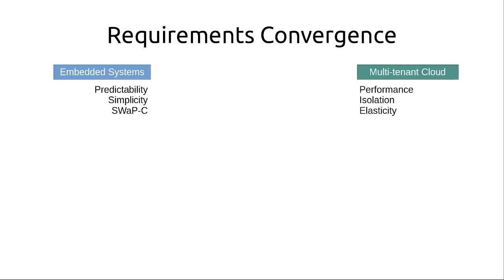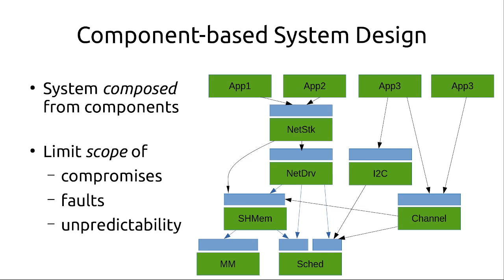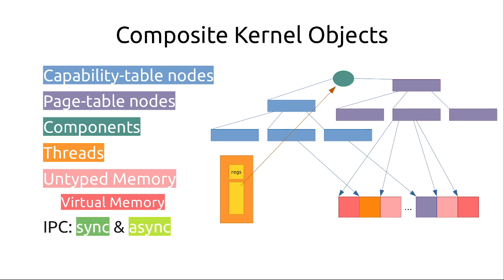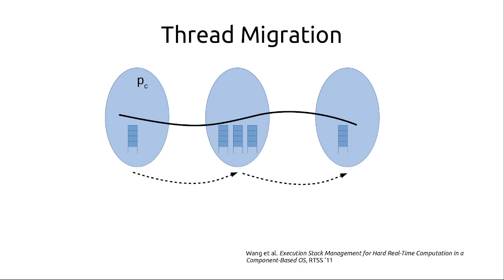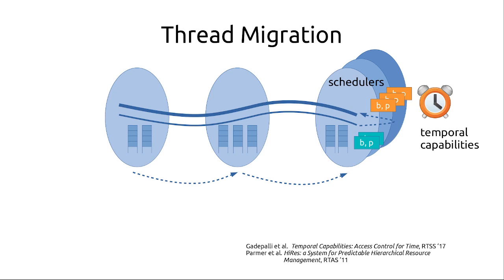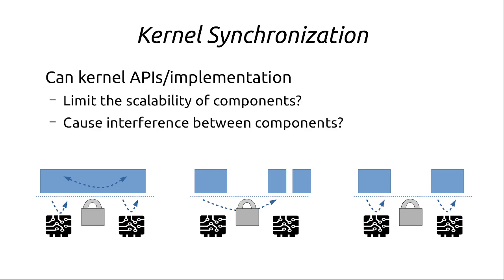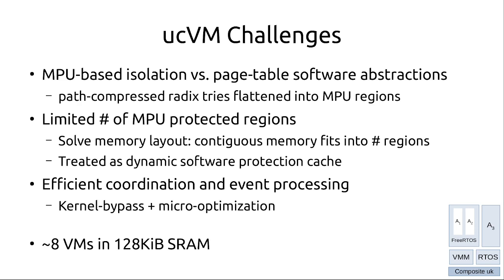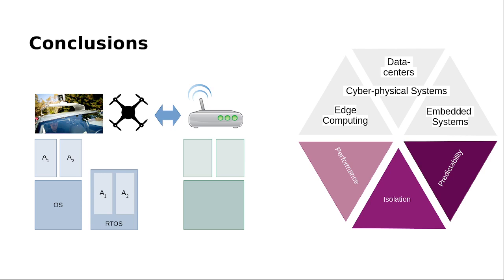The Composite Component-based OS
FOSDEM 22 presentation. Composite is a microkernel that enables component-based system design. This video gives an overview of many of its unique abstractions, and an overview of some of the research we've conducted with it.